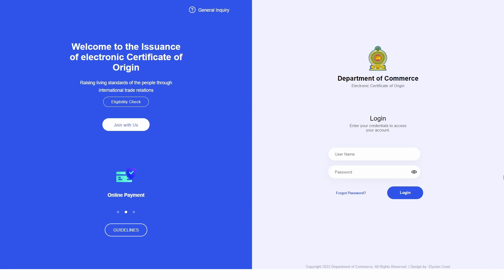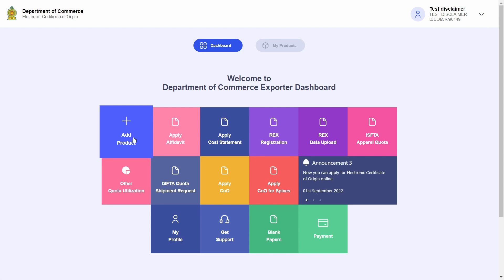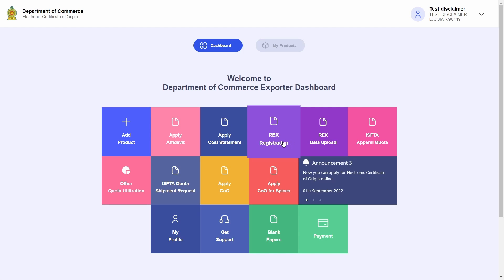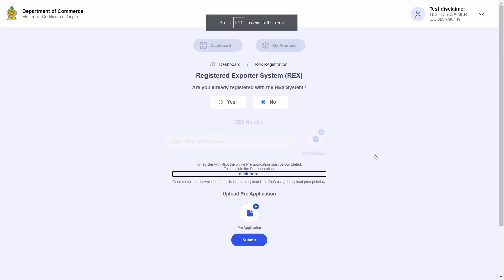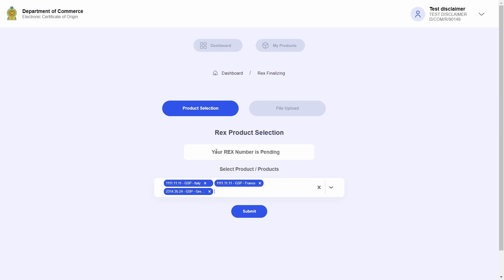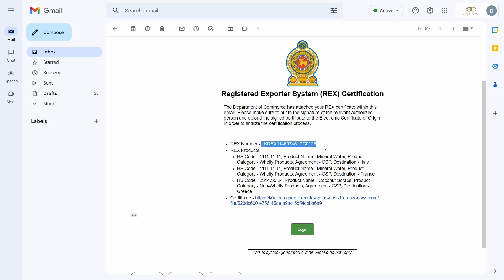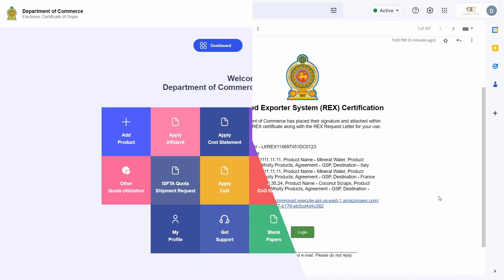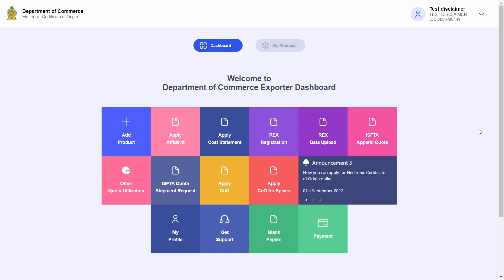REX Registration for New Companies : Tutorial for Electronic Certificate of Origin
This is the tutorial guiding companies who are new to the REX system on how to complete their REX Registration with the Department of Commerce using the Electronic Certificate of Origin System.

0:00 Introduction
0:37 REX Prerequisites
1:16 REX Registration
1:32 REX Pre Application
2:15 Adding new products
3:21 Uploading signed REX certificate